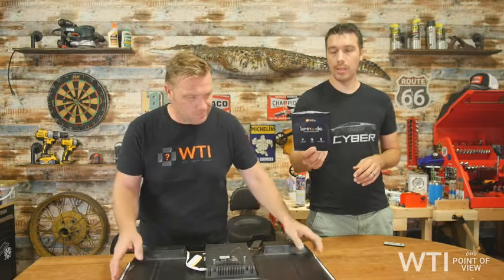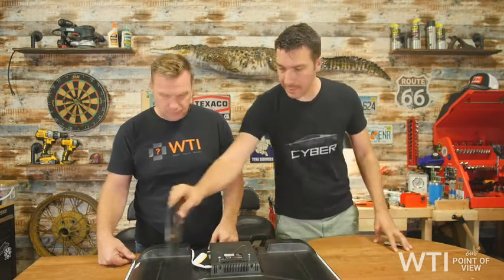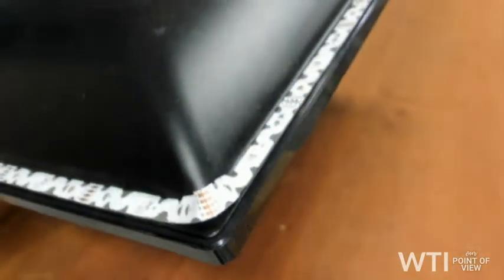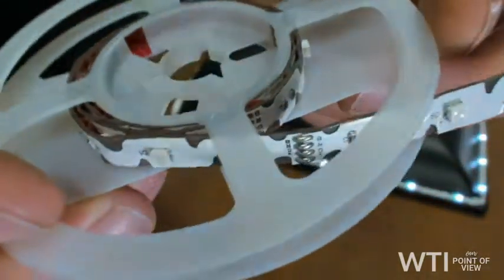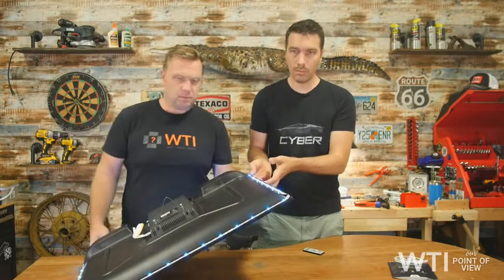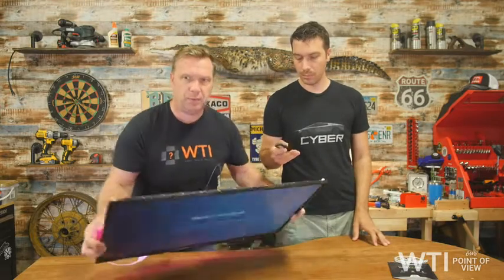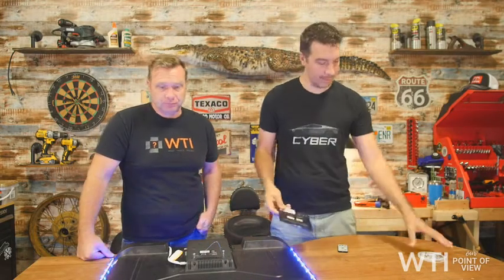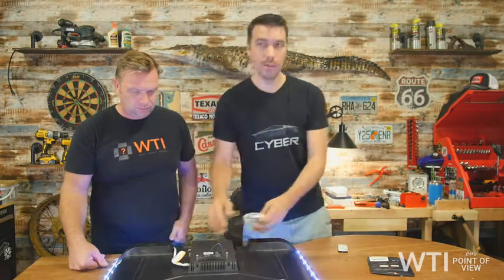Our Point of View on Luminoodle LED strip by Power Practical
Check Our New Website For Amazing Deals!
(Commissionable Links)

about this item:
Easy on the Eyes: With 6500k True White, these LED TV lights help relieve eyestrain & headaches.
Improves Contrast: Adjust the LED TV backlight brightness settings for optimal viewing.
Simple Setup: Install this USB- powered strip of TV LED lights w/ ease for gaming & home theater spaces.
Includes: 197 inch LED strip lights for monitors 60 - 80 inches with 3M adhesive.
Cool Stuff For Your Room: These LED strip lights can make a stylish housewarming gift for any gamer.